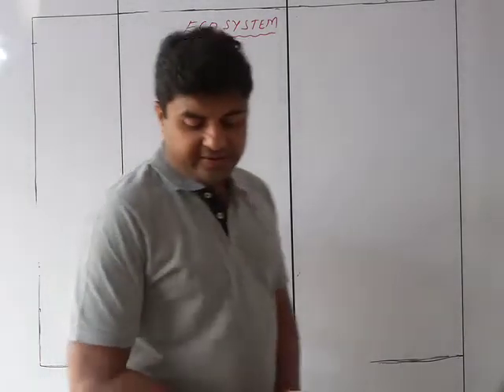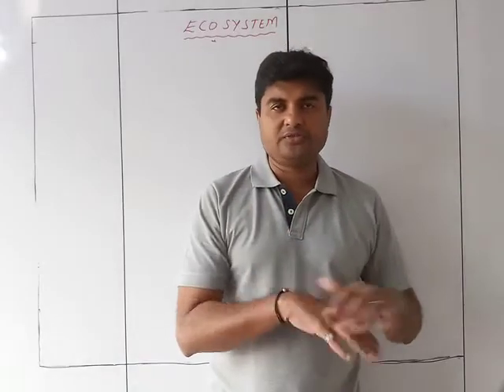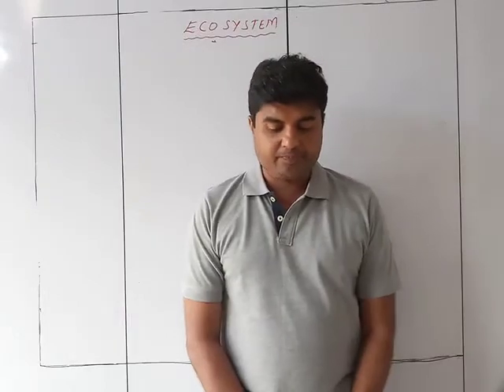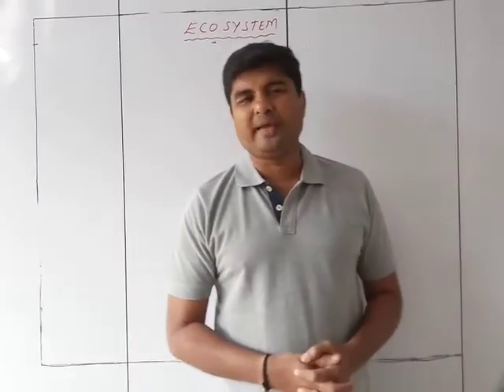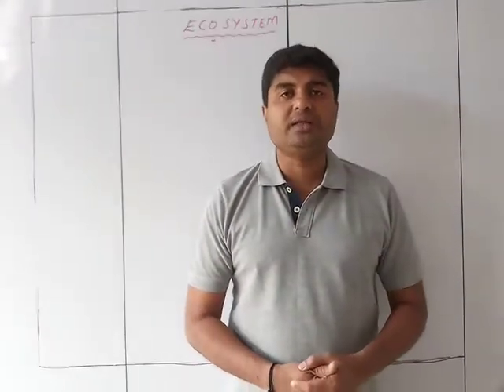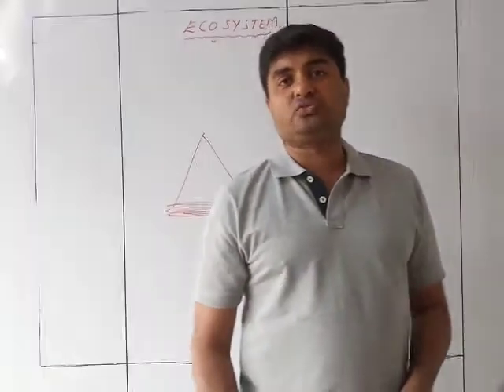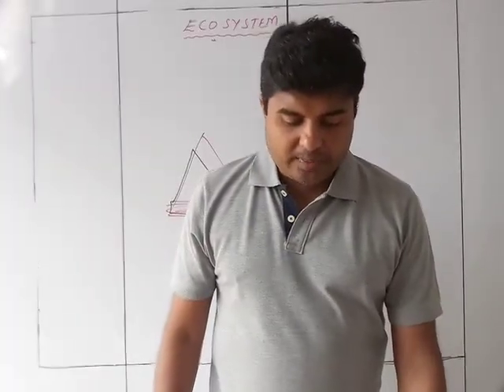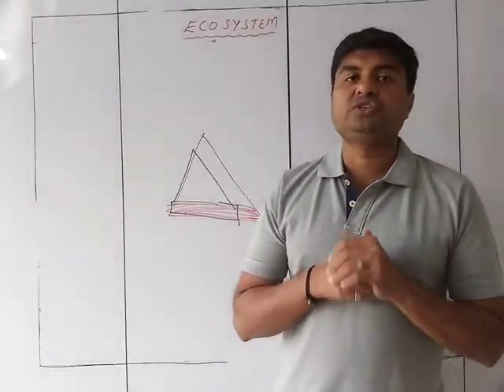Biology VIII Ecosystem Part III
Biology VIII Ecosystem Part III Bhavin Sir's Tutorials Source Concise Biology text book